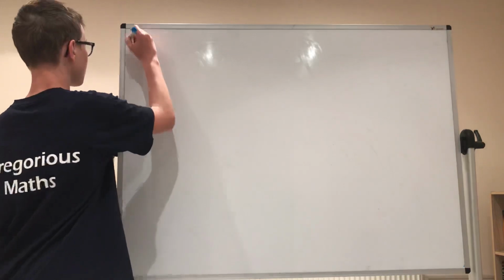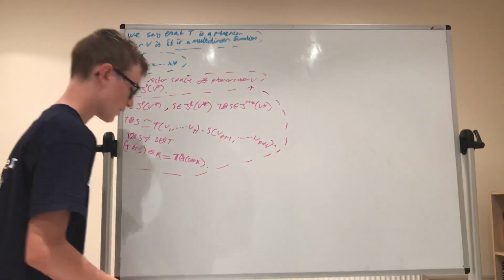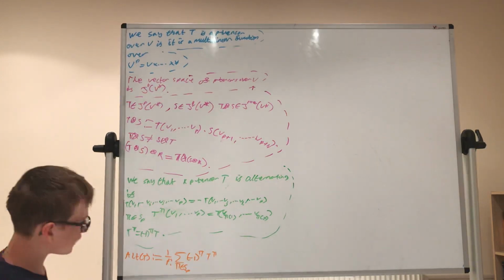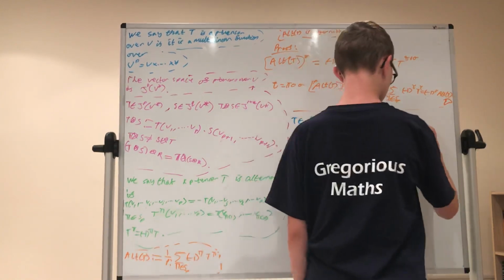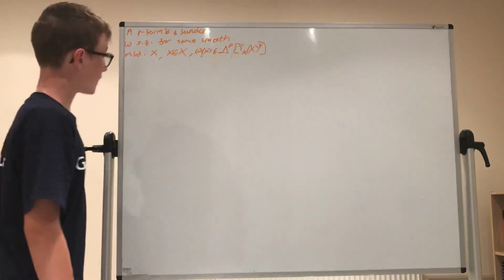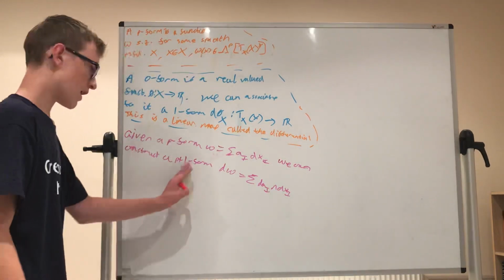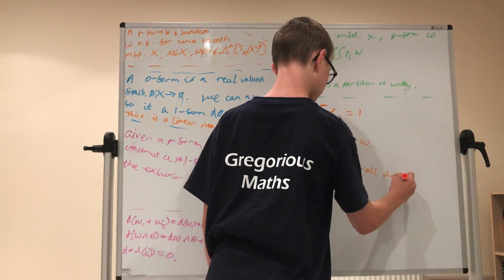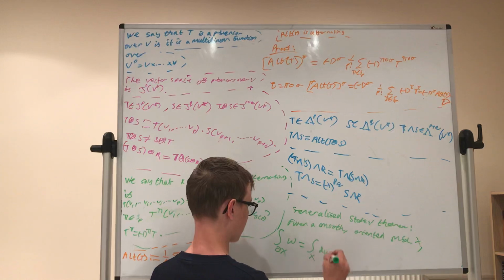Differential Geometry 1.2: Exterior Algebra, Differential Forms and Integration on Manifolds